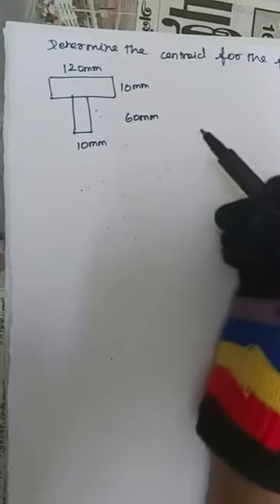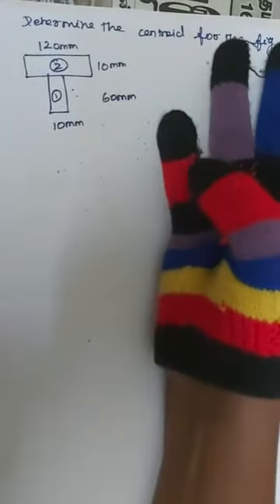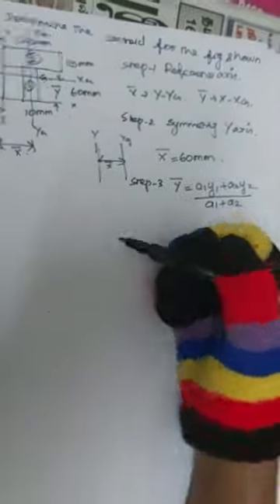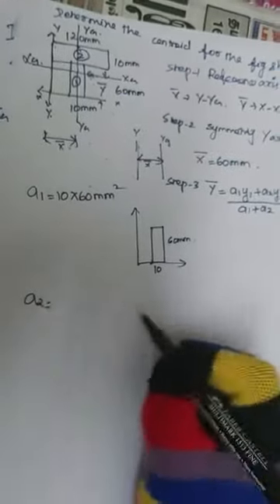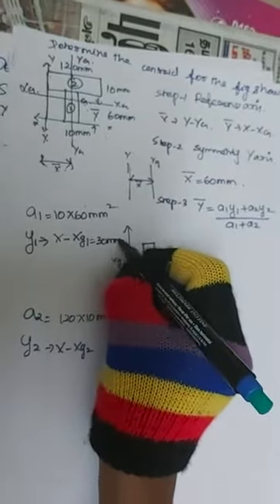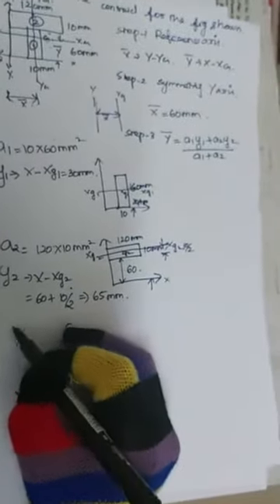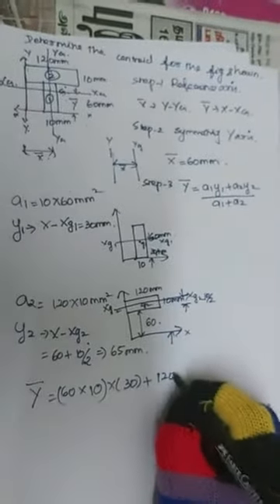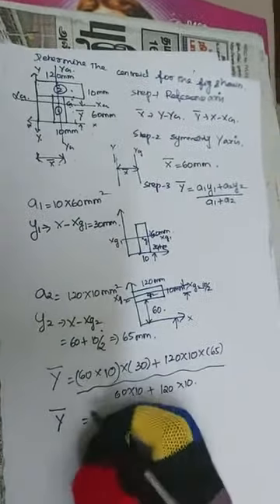Part 8 mod 4 Problem of T section